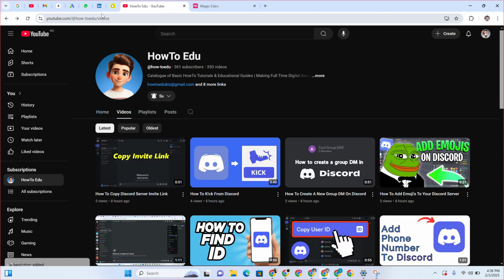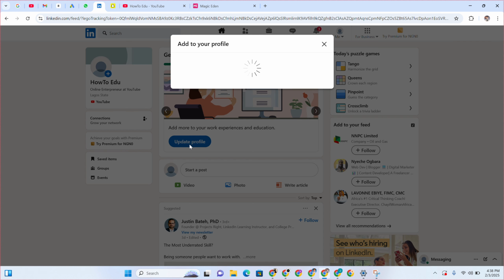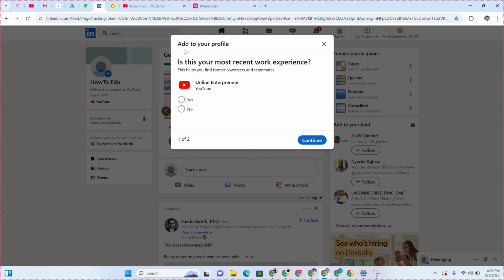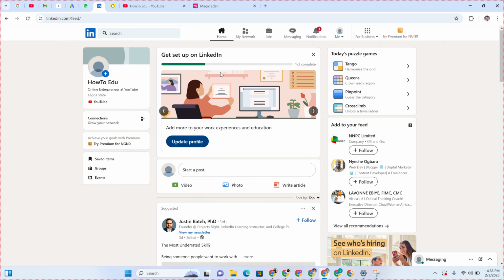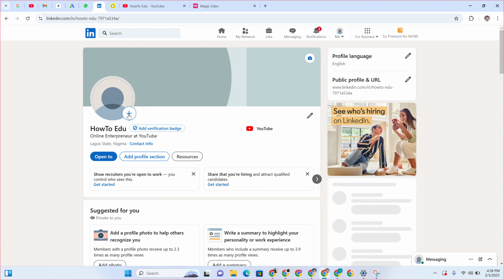How To Upload Profile Picture on Linkedln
In this video I'd show you How To Upload Profile Picture on Linkedln, Ensure you subscribe & turn on the bell notifications to this channel for lots of more educational guides and contents like this.

⛓️ This Links Will Help You :

1. Sign up For a Chance to Win $100 on your first Deposit

2. Earn Your first $5 Now

3. Deposit + Sign up to get Amazing Job Gig Offers

4. Best Virtual Dollar Card for Online Payments & Subscriptions

5. Click & Sign up to this if you have $3

6. I use this S£cret Tool to grow my other Faceless Channels

7. Learn Forex Trading From the Scratch

8. The Complete Amazon KDP Beginners Program

9. Google Ads Mastery Program

10. The Ultimate WhatsApp Sales Blueprint

11. Earn up to 55% on Each Trade

12. Earn up to $500 I'm Credits

13. Invest in Stocks & Shares

14. I use this App to Save my MONEY For the Future :

15. I use this SEO Tool only for my Video Optimizations & Keywords Research :